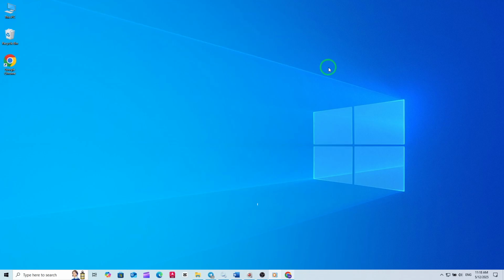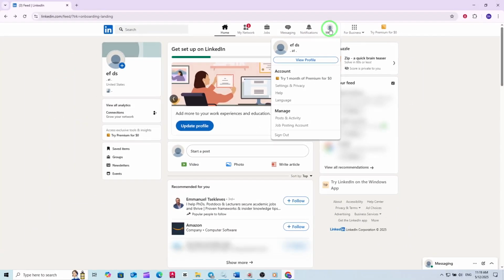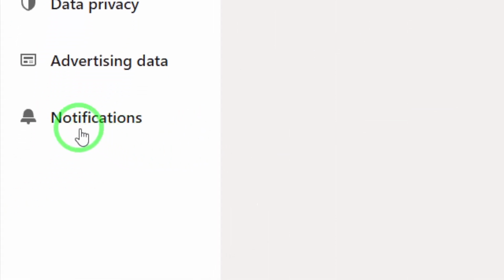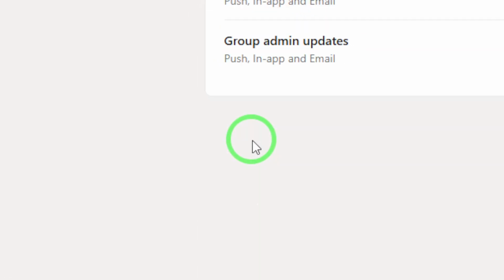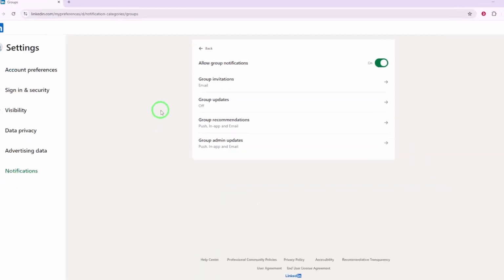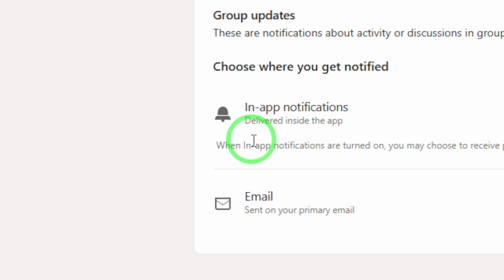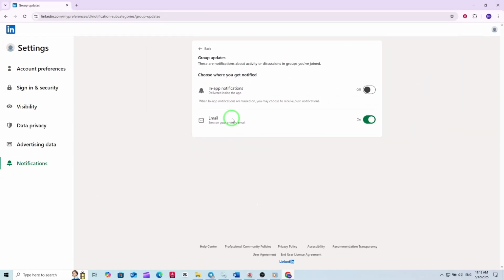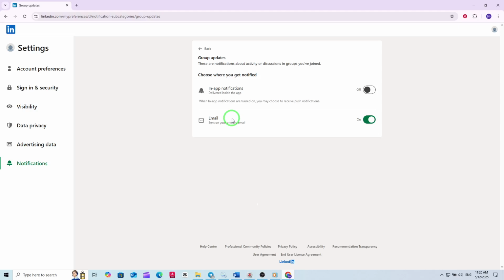How To Enable Email Notifications For Group Updates On LinkedIn On PC (New Update)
Learn how to enable email notifications for group updates on LinkedIn using your PC with the latest update. This step-by-step guide will help you stay informed about your LinkedIn group activities by making sure you never miss important updates.

1. Open LinkedIn on your browser

2. Click Me from the top right menu

3. Enter to Settings, then Notifications

4. Click on Groups, then Group updates

5. Enable Email

Follow these steps to ensure you receive all group update notifications directly to your email.

Chapters:
00:00 Intro
00:12 Soultion
01:05 Outro